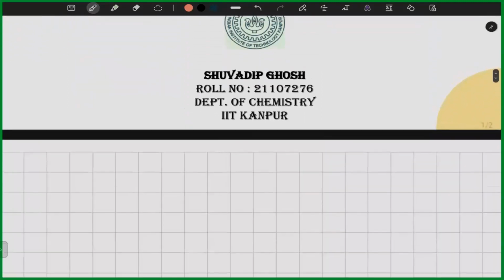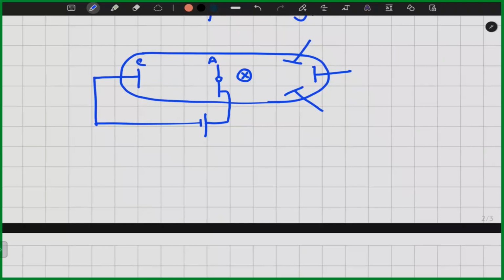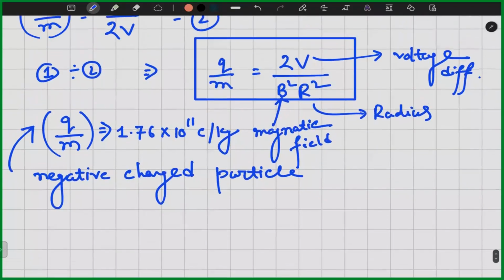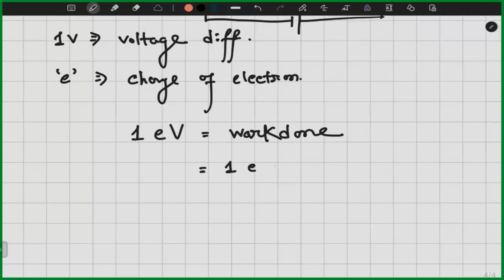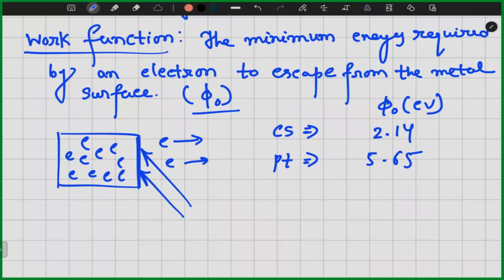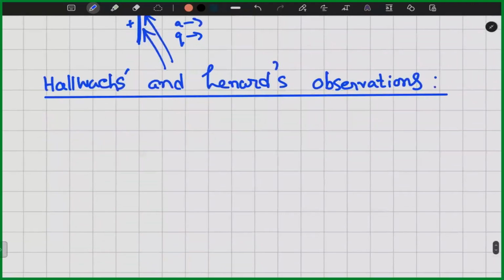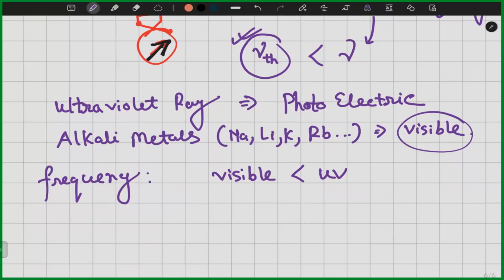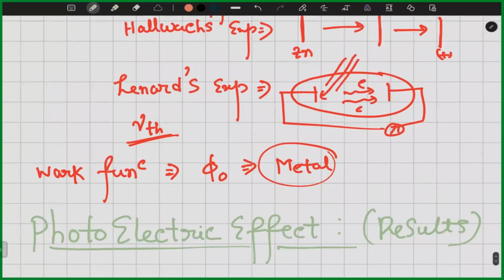Physics XII | Dual Nature of Radiation and Matter Lecture 01 By Shuvadip Ghosh (IIT Kanpur)